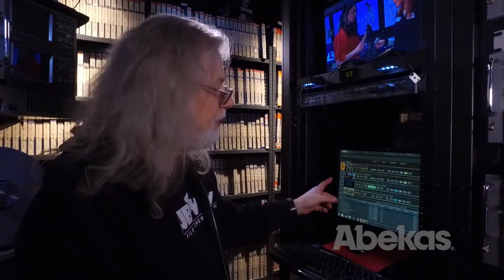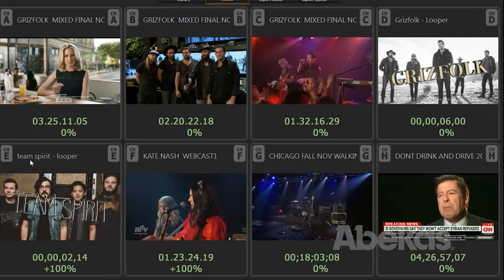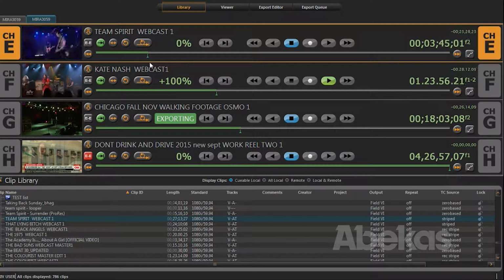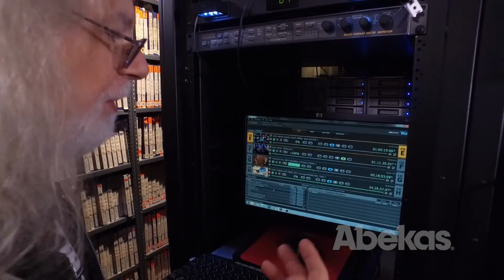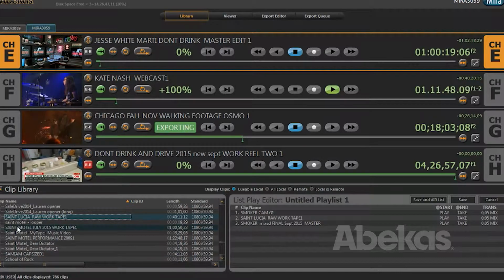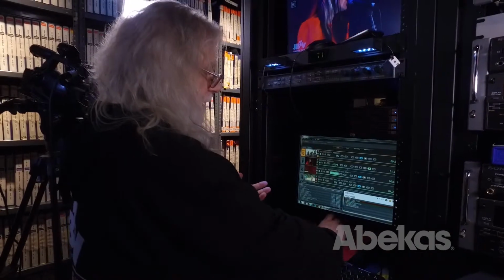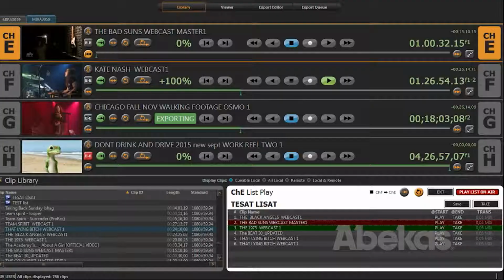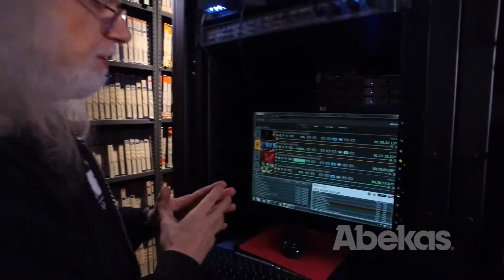ABEKAS SYSTEM DEMO 2015